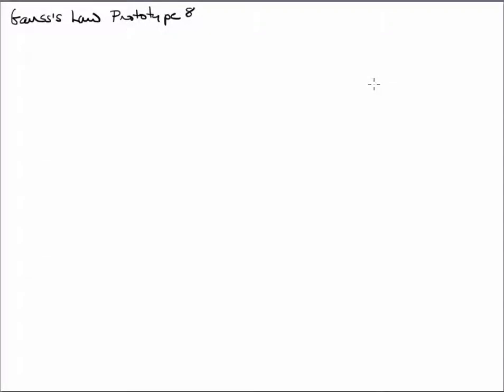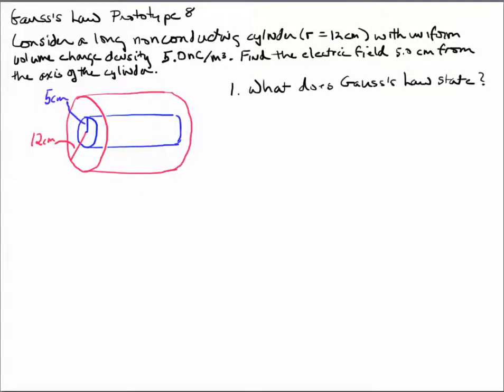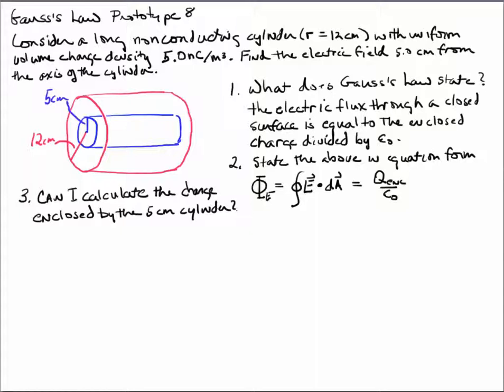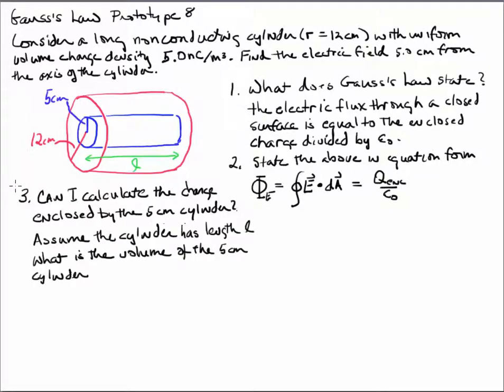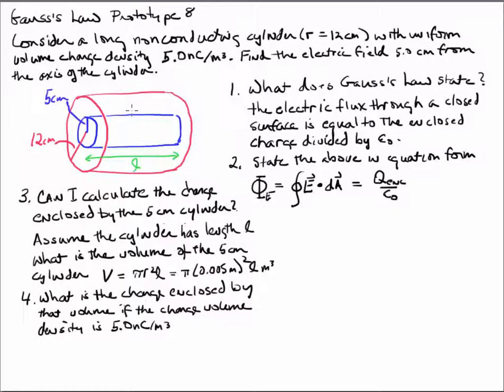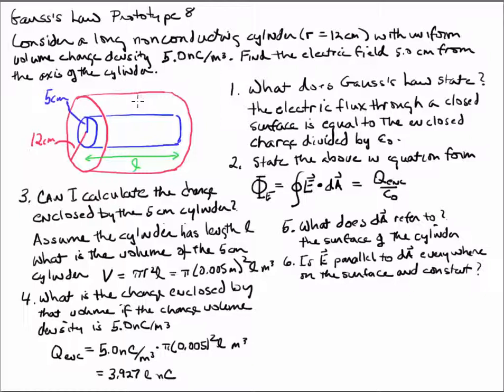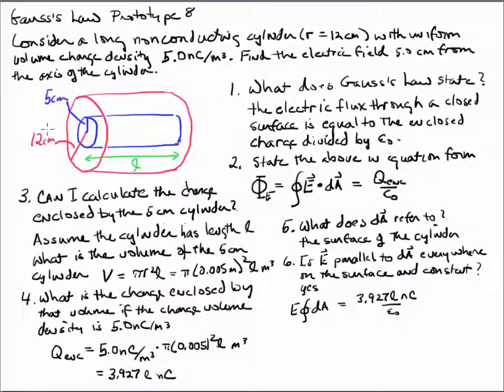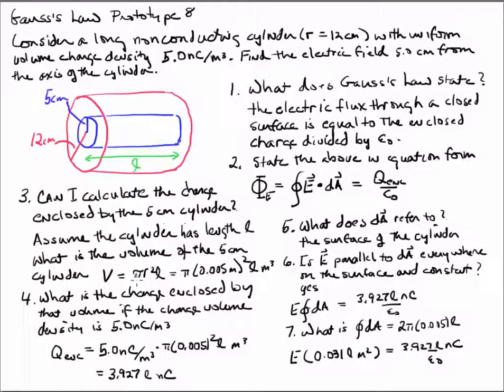PHY252 Electric Field Prototype 8 Gauss's Law